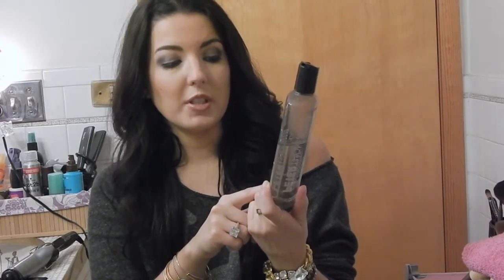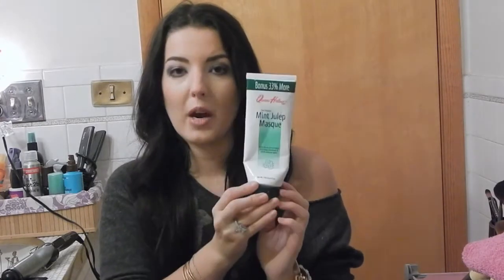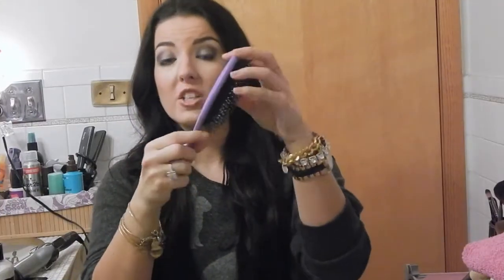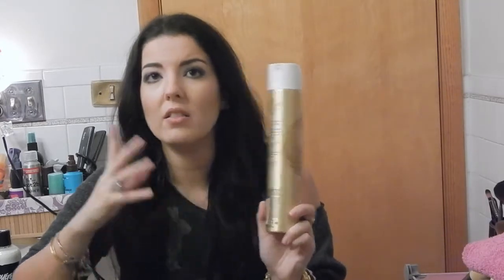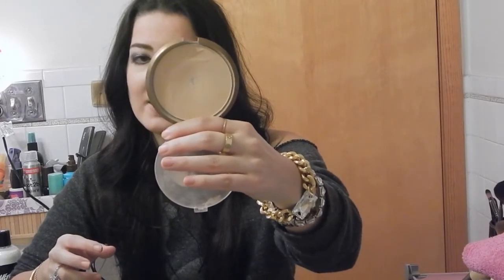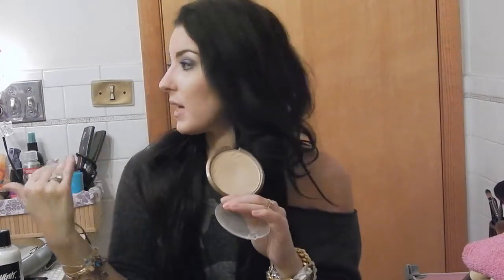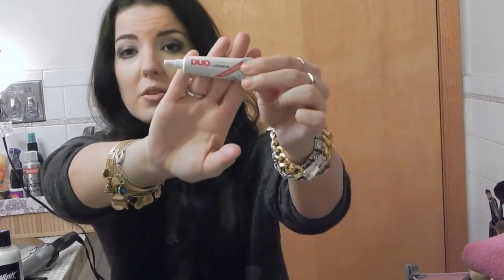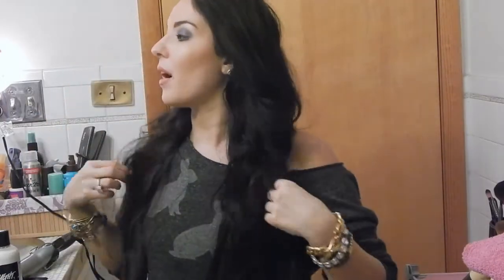Must have beauty products,Peter Thomas Roth, Lush Ocean Salt, physicians formula & more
Hey there!  Here are some of my always have makeup and skincare products I rely on tried and true.  I have repurchased these products multiple times over.

Products mentioned:
beauty blender
cover girl 3in 1 foundation
wet brush
tangle teezer max
Ocean Salt-body scrub lush
Queen Helene Mint Julep Mask
Naked Foundation
physcians formula bronze booster
peter thomas roth face wash
lush tea tree toner water
murad acne spot treatment
rusk sensoriesaloe and passion flower leave in conditioner
tresemee heat tamer spray
Elnet hair spray
Urban Decay makeup setting spray
bellamihair.com  22 inch mochachino brown 220 gram set
wet n wild reserve your cabana
NYX HD photogenic eye concelear in light
duo dark brown lash glue
ardell lashes demi whispies

bracelets on right hand alex and ani